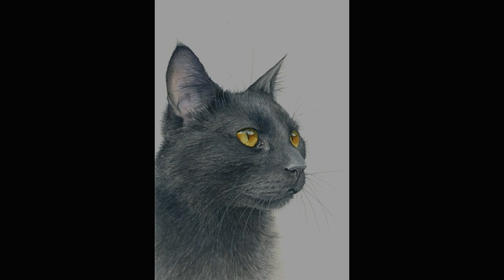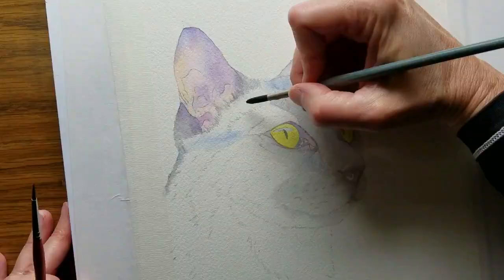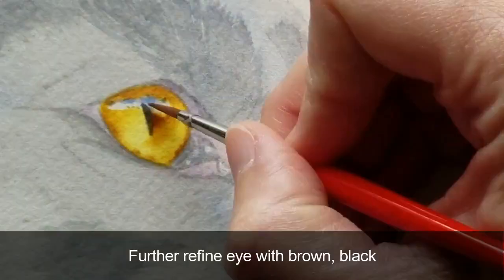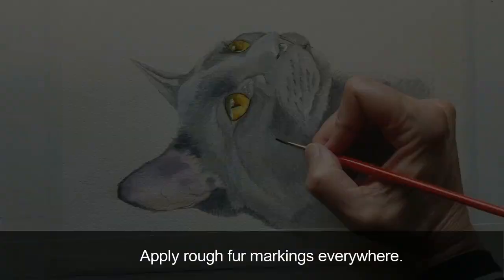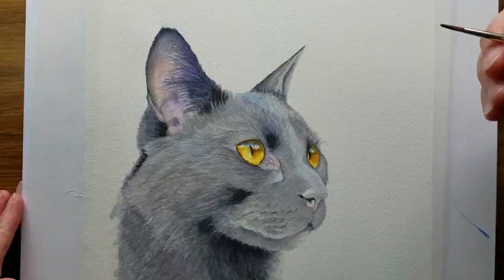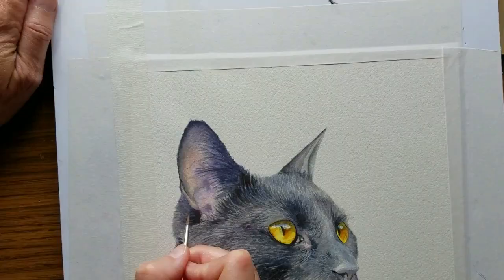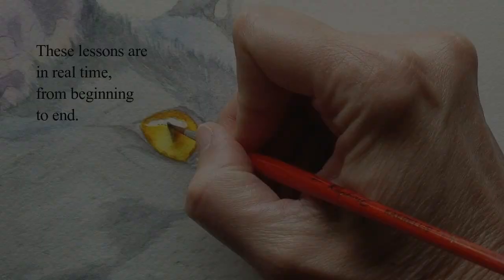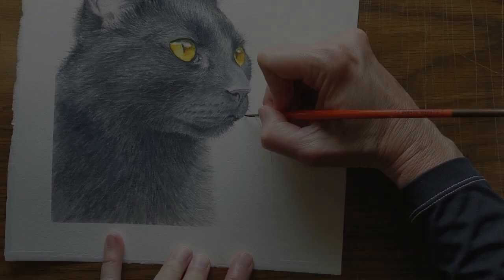How to Paint a Realistic Black Cat in Watercolor, Course Preview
This time lapse tutorial shares a preview of how to paint this realistic Black Cat in watercolor.

NEW TO OUR WATERCOLOR SCHOOL?

WHAT ARE YOU YEARNING TO LEARN? Take a short survey

Burnt Sienna, Ultramarine Blue, Yellow Ochre, Permanent Rose, Winsor Lemon
Raphael Kaerell Pointed Round Brushes: